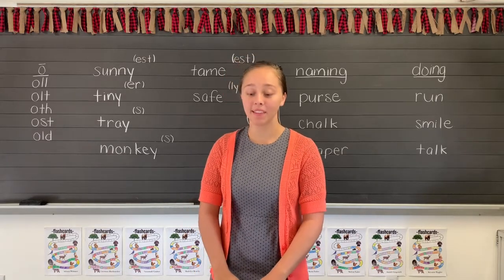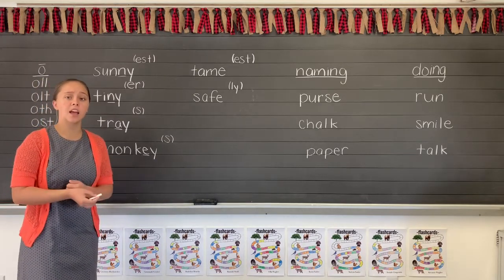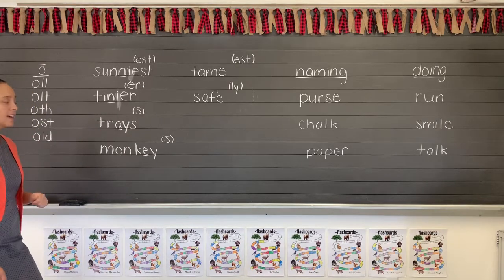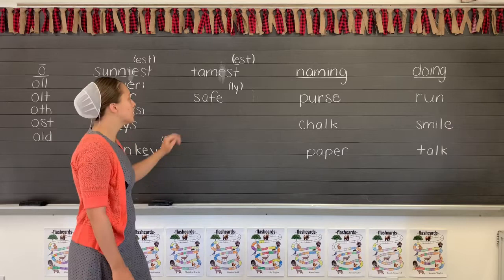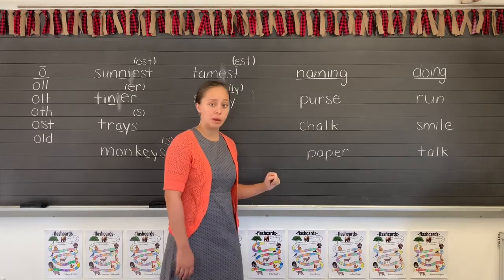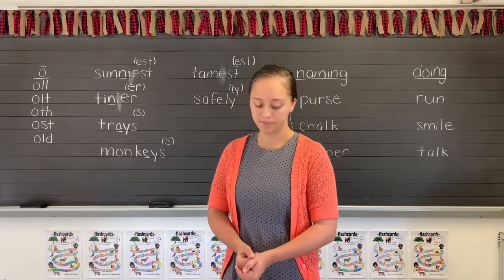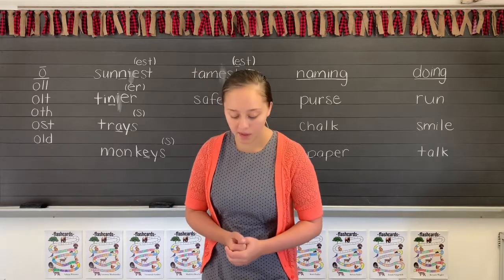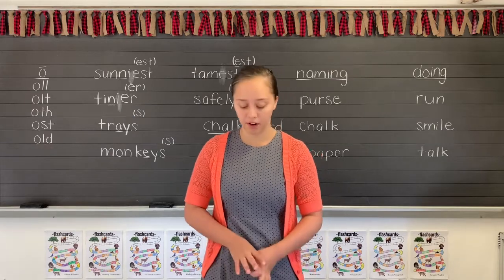Grade 1 Language 04.02.2020